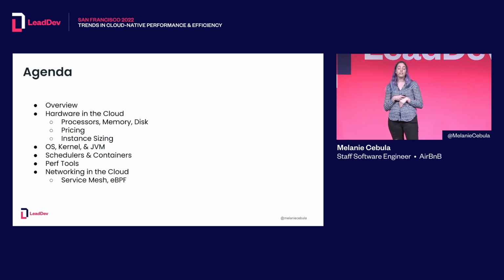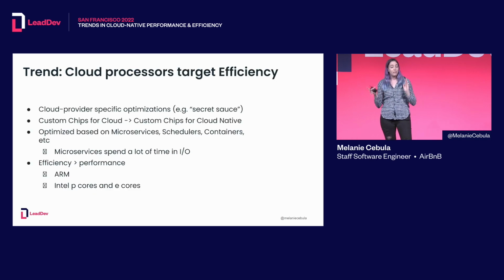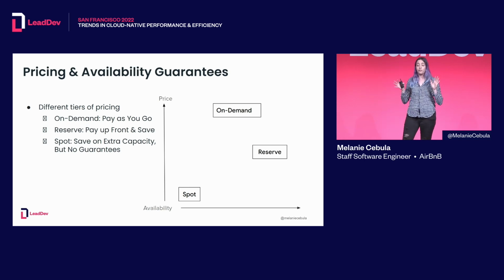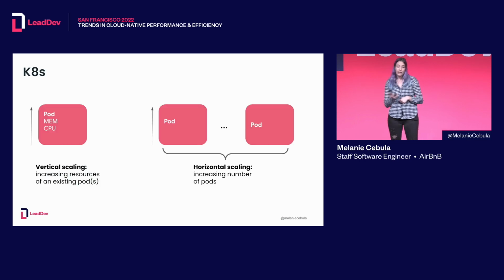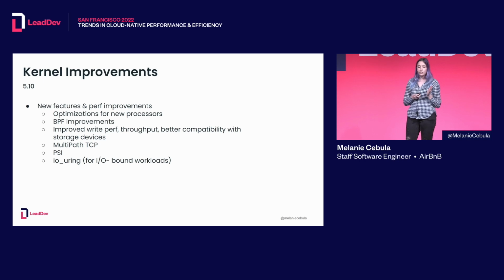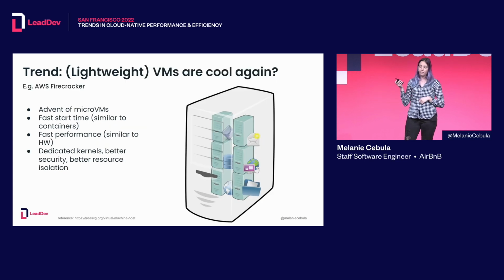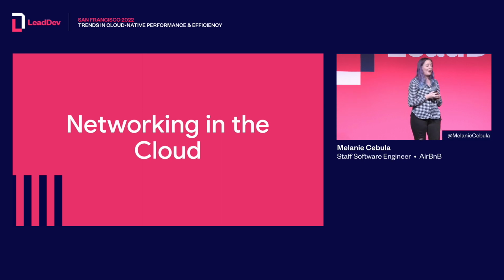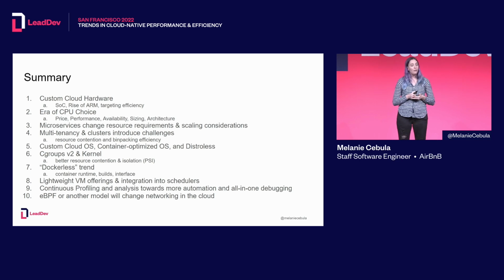Trends in cloud native performance & efficiency | Melanie Cebula | LeadDev San Francisco 2022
In this talk, Melanie discusses the significant innovation in Cloud technologies from the processors at the bottom of the stack all the way up through the software at the top of the stack.

“Cloud native” technologies have existed for less than 10 years but in that short time have radically changed everything about how we define, schedule, and run workloads in the Cloud. The past few years have been marked by significant innovation in Cloud technologies— from the processors at the bottom of the stack all the way up through the software at the top of the stack. And yet, we are still catching up to the implications of all of this change for the performance and efficiency of running workloads at scale.

In this talk, we will cover: – Hardware trends in the Cloud, from multi-arch and processor price/performance analysis, to capacity, scheduling and the advent of preemptible VMs – Workload scheduling topics, such as cluster autoscaling and binpacking – OS & Kernel trends, such as the rise of the cloud OS and distroless – Changes in the container space, such as dockerless builds and multi-arch builds – Recent improvements in the JVM for performance and benchmarking – K8s interactions such as workload autoscaling, auto-tuning, and Java settings – Cloud-native developments in observability, profiling, and tooling – with real cross-cutting performance examples!